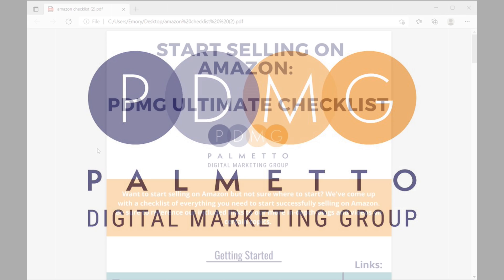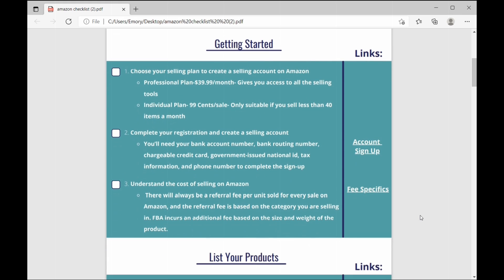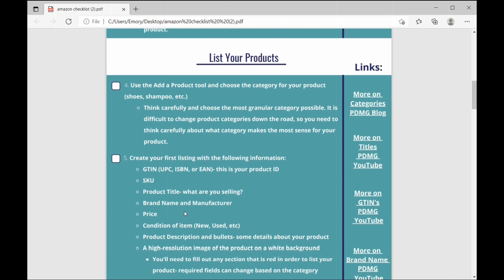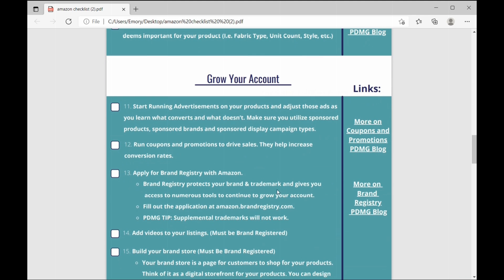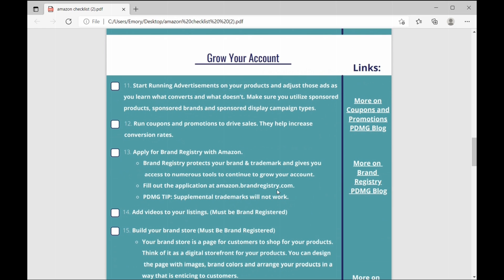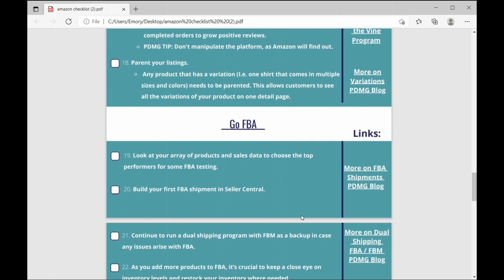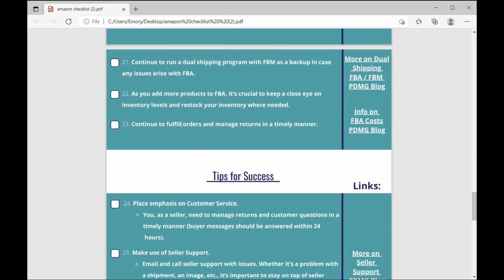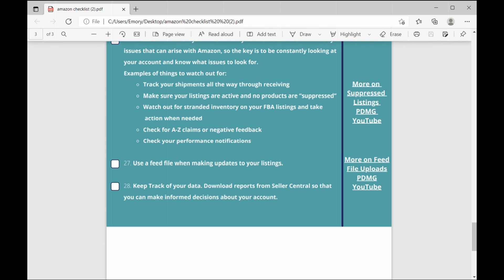Get Start Selling on Amazon: PDMG Ultimate Checklist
Be sure to check out this blog link where you can download the PDF to access all the links!